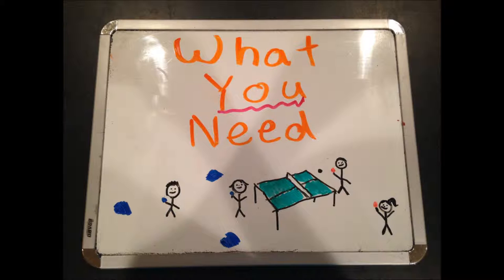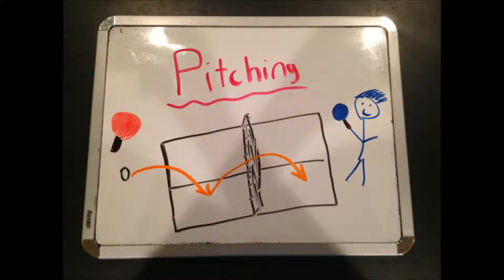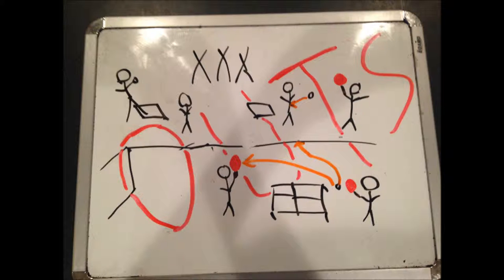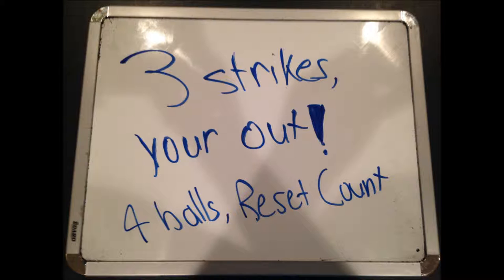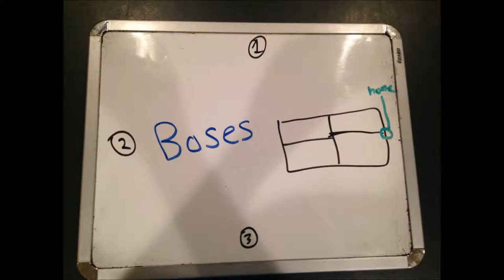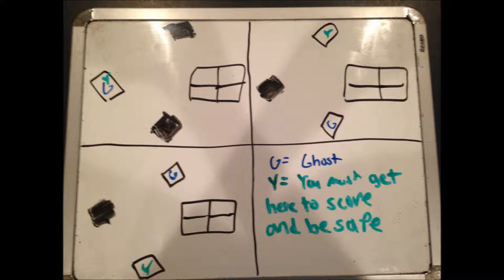Ping Pong Baseball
This new sport I created with my sister is awesome so we wanted to let the whole world know about is.